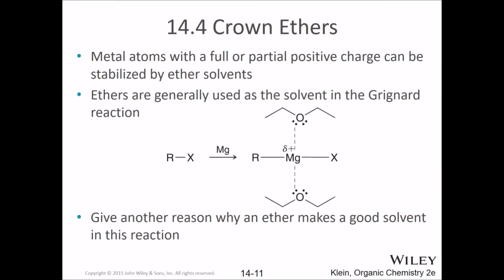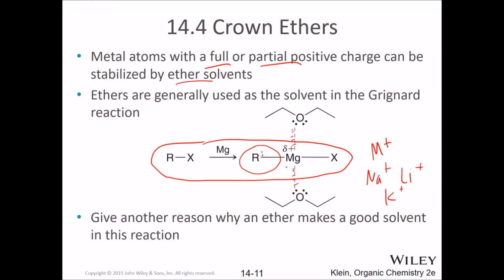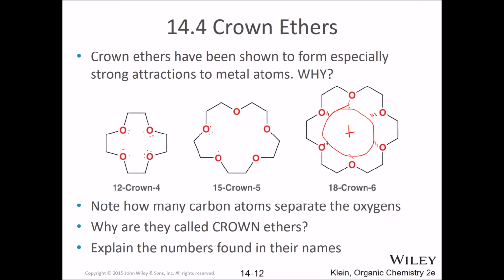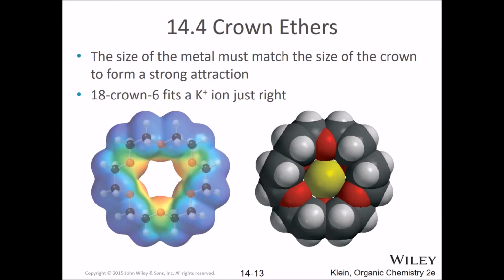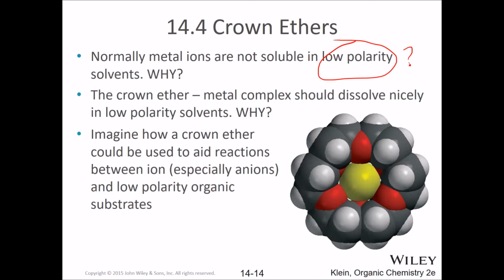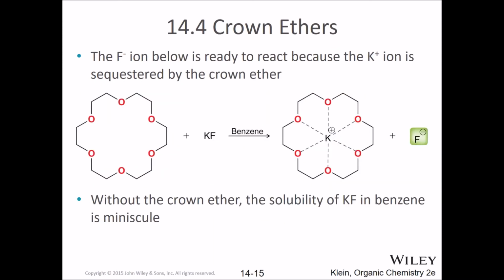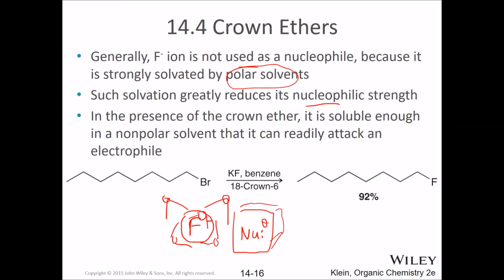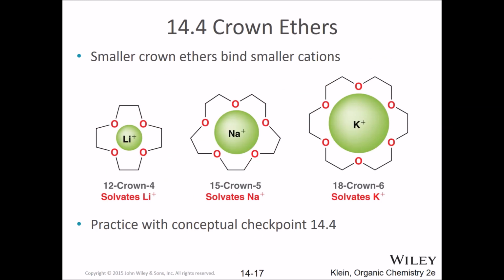Klein2ed, Section 14.4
Crown Ethers